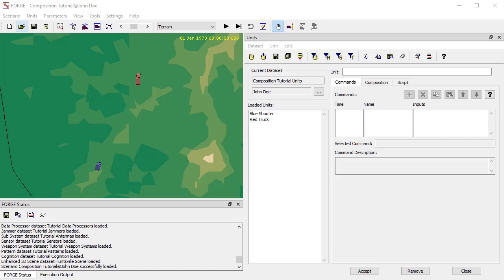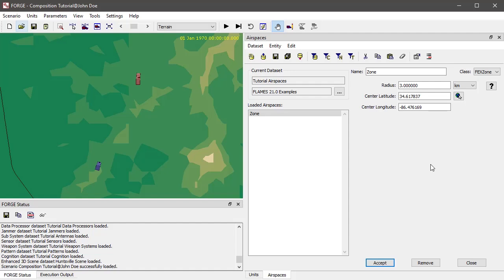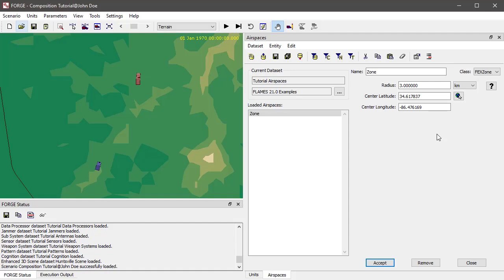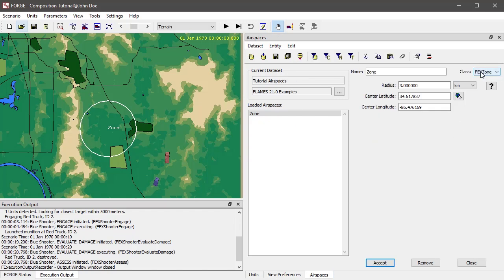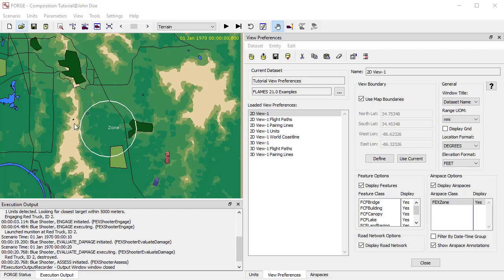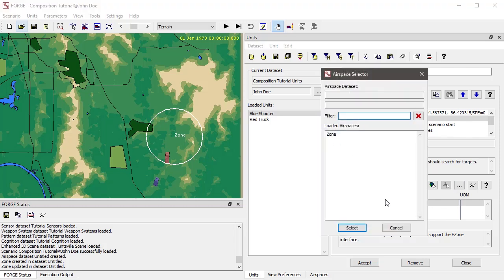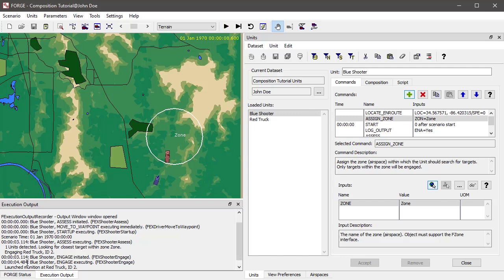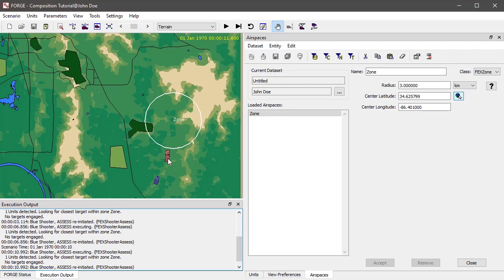Airspace Models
Learn about airspace models and how they are used by other models.